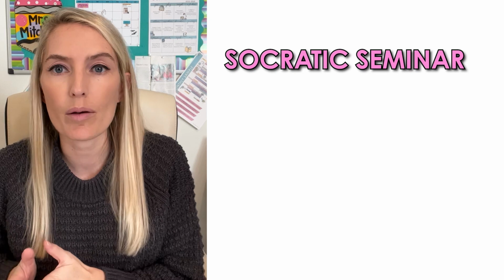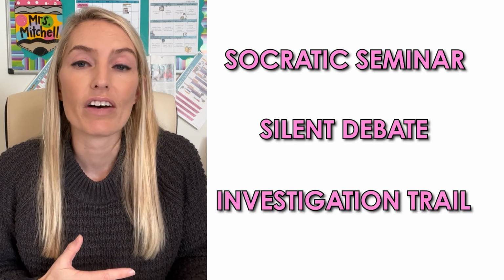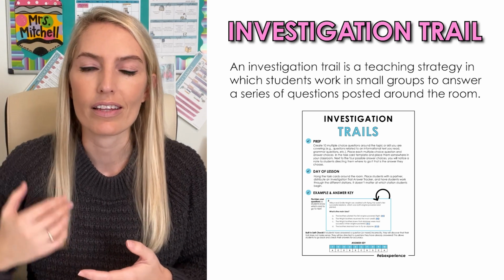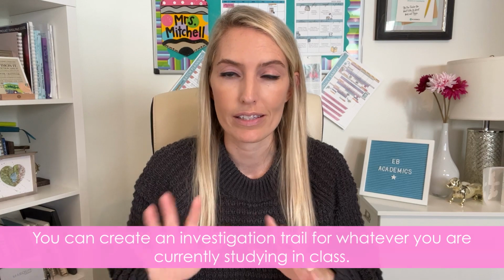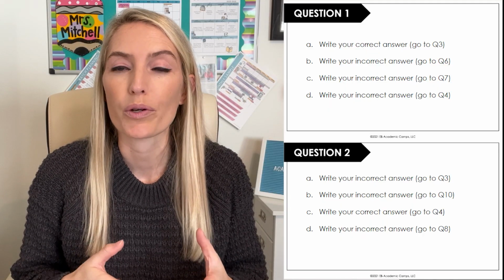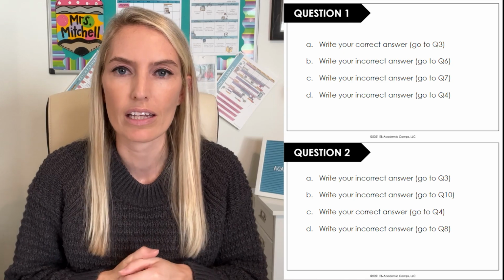How to Get Better Test Scores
You’re probably feeling the pressure to focus on test prep, but what if you flipped the script this year? Why not try focusing on incorporating some fun test prep materials into your existing curriculum? Instead of throwing your regularly planned lessons out the window and focusing on test prep in isolation, incorporate it into your daily lessons. It will be less stressful and more beneficial for you and your students.

FREE ESCAPE ROOM RESOURCE:
Ebacademics.com/escaperoom